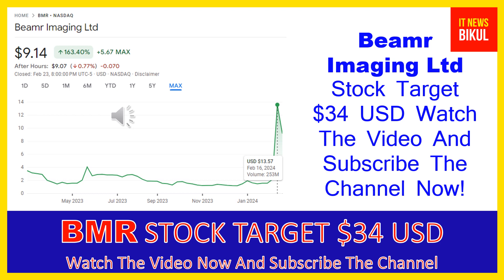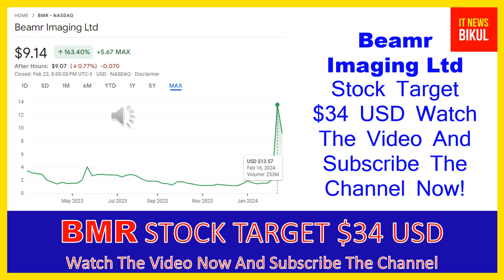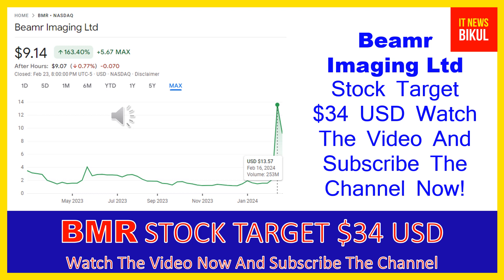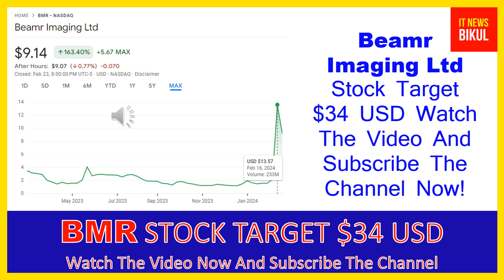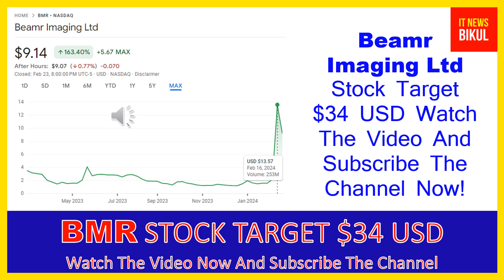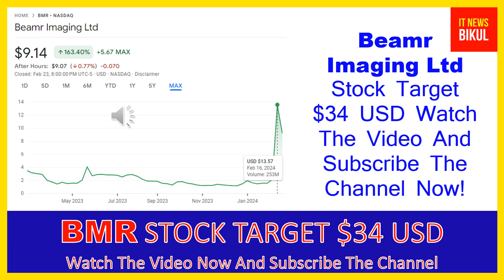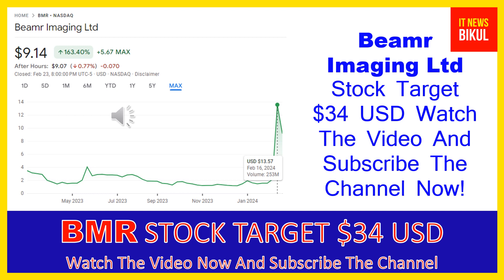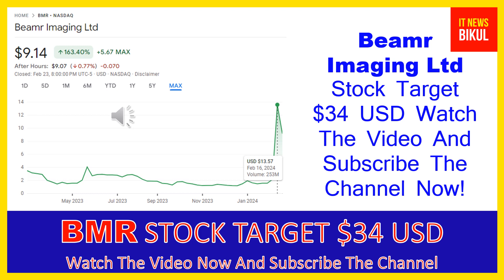BMR Stock - Beamr Imaging Ltd Stock Breaking News Today | BMR Stock Price Prediction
BMR Stock - Beamr Imaging Ltd Stock Breaking News Today | BMR Stock Price Prediction | BMR Stock Target